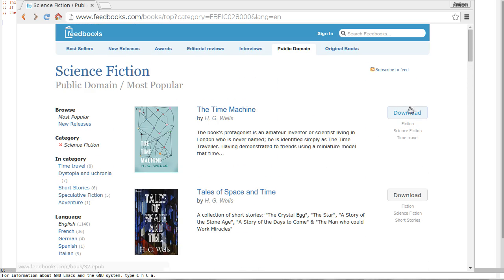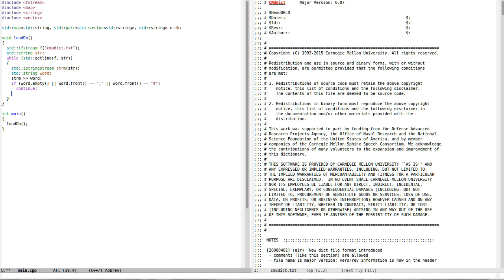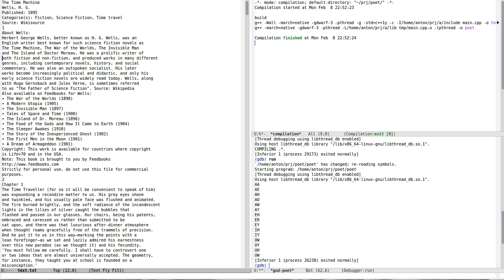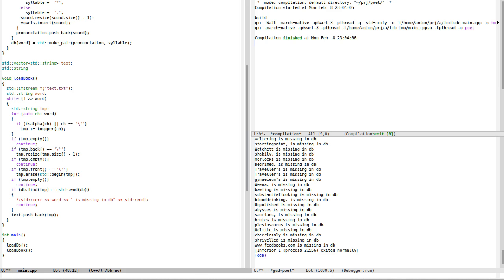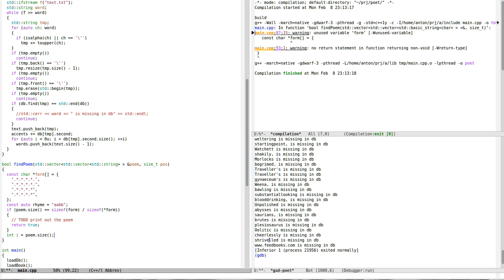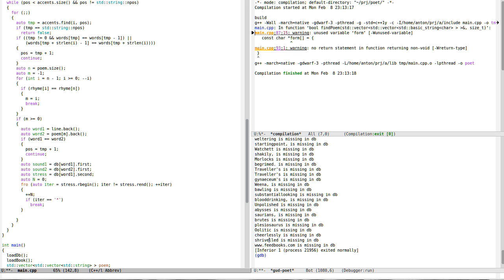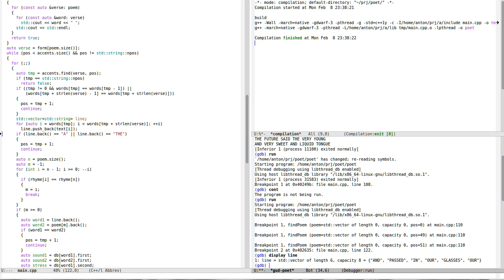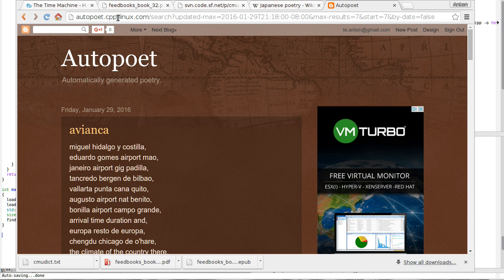How to Teach Computer Poetry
In this tutorial I'll show you how to write program witch will auto-generate the poetry. As the source of syllables and stressed I used
The CMU Pronouncing Dictionary

For source of insparation I used the text by the great author Wells, H. G. The Time Machine.

Simple backtracking algorithm.

Haiku, Ruba'i, Onegin stanza.

Of course C++.

Can a computer write poetry?